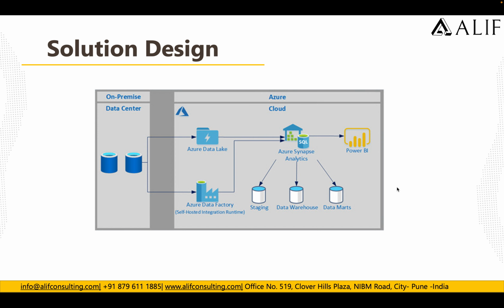Standardizes with Azure Synapse and Power BI – Case Study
Check out how Conduent, a Business Process Services company, standardized its data and analytics capabilities with Azure Synapse and Power BI. With a unified platform, they were able to reduce costs and build new analytics solutions faster, empowering their clients to bring more value to their end-users. Learn more about their journey in our latest case study.

00:00 Standardize with Azure Synapse and Power BI Case Study
00:28 Agenda
00:54 Customer Introduction
01:45 Customer Requirements
03:40 Solution Design
04:23 Solution Overview
05:34 Benefits of a Unified Solution
06:25 Thankyou